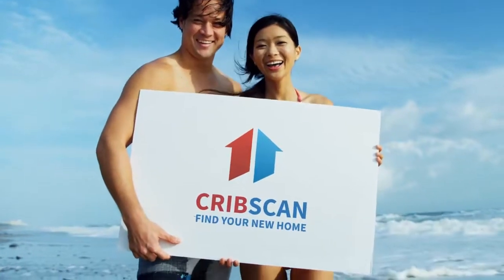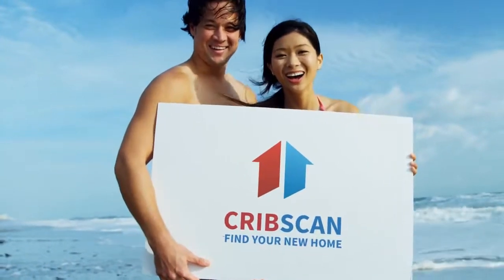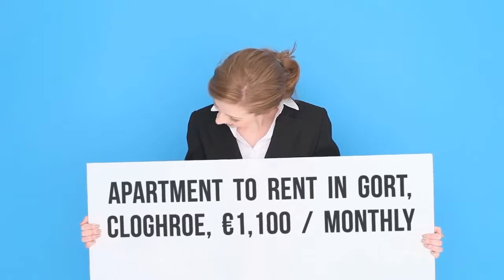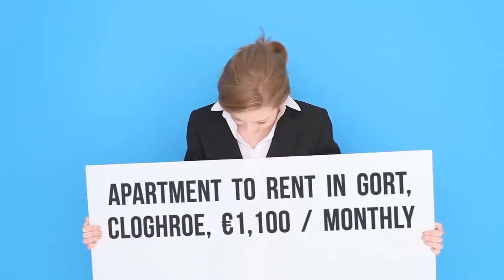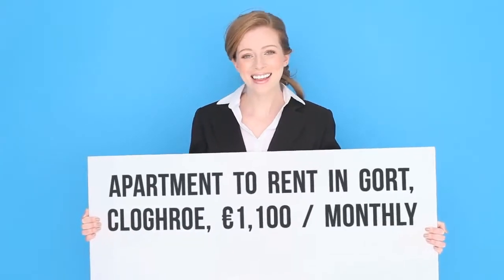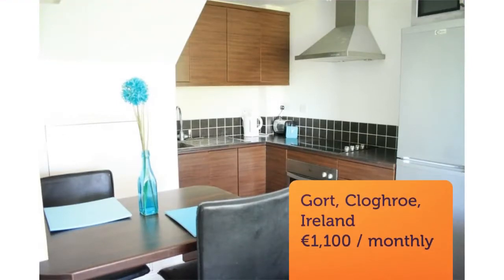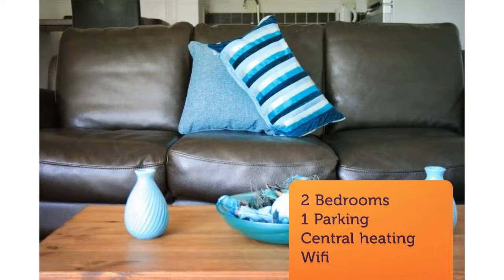Apartment to rent in Gort, Cloghroe, €1,100 / monthly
2
1
Central heating

REF47442
Beautiful 2 Bedroom, 2 bathroom apartment just 12 mins...